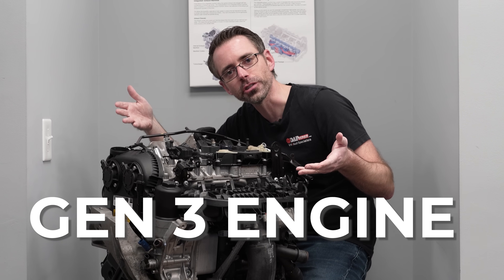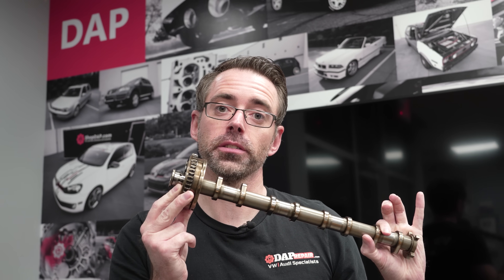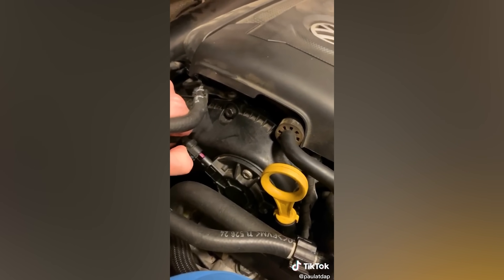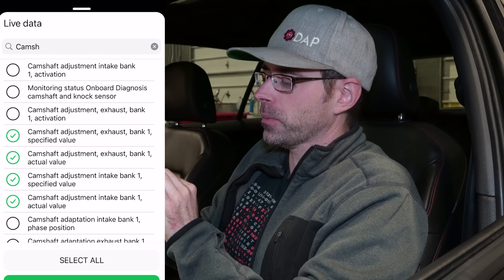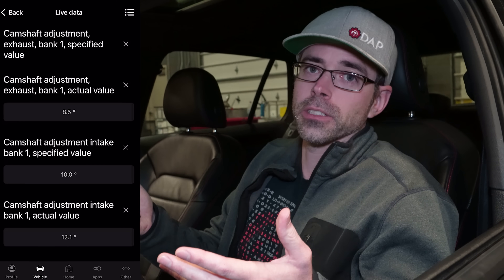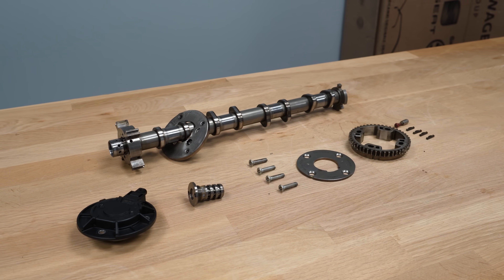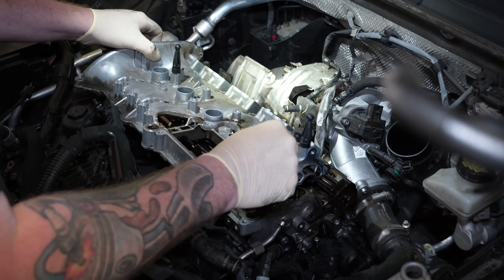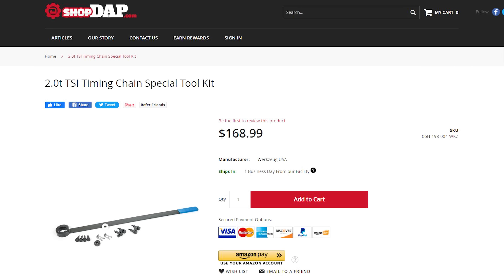Is this a New Common MK7 Engine Issue?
The MK7 GTI is one of the most reliable VWs in a very long time.  In this video, we look at a failure that has become more common.  The failure of intake camshafts and cam phasers is becoming more common on 1.8t engines, especially ones that are burning oil.  In this video, we explain the problem, what's failing and how to diagnose a bad intake cam.

VW AUDI Specialty Repair Cornelius NC
VW AUDI Specialty Repair Kent Ohio

0:00 How Camshafts Work
2:07 MK7 Camshaft Issues
2:59 How to Diag
5:04 Closer Look at the Camshaft
7:00 Overview of Repair Process